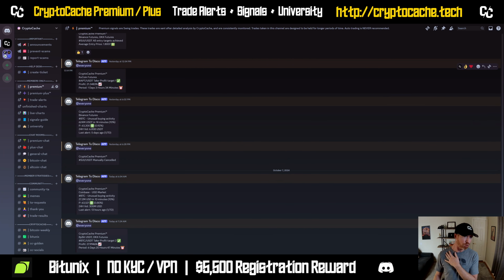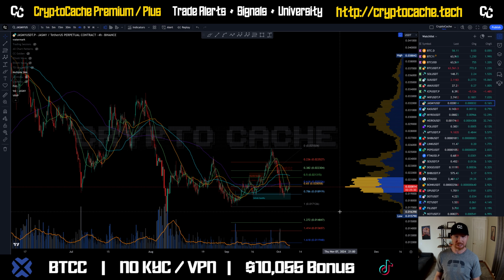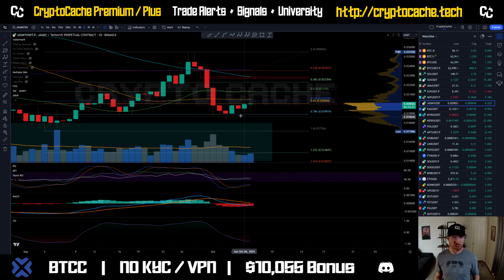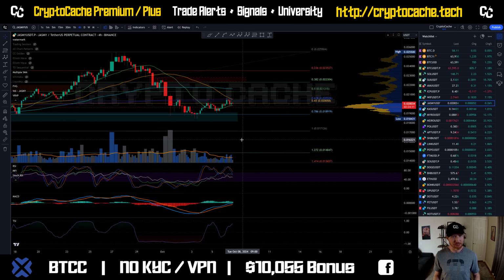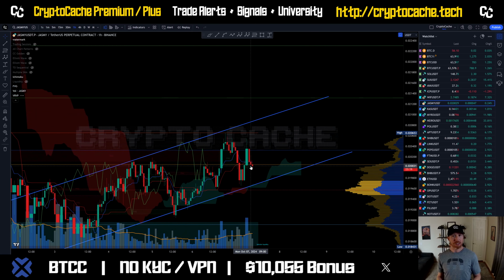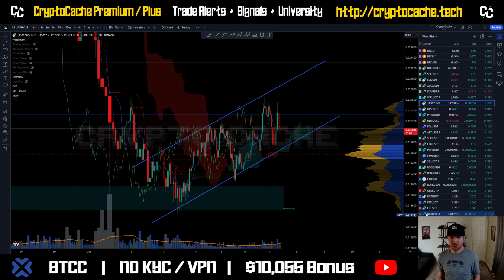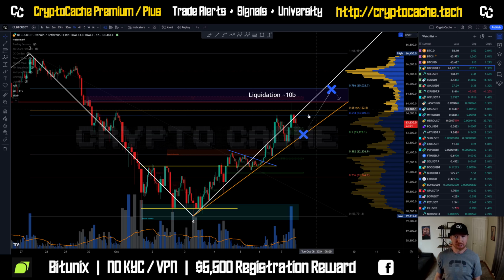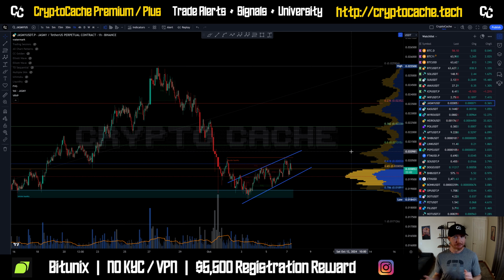JASMY Buy The Dip? ↗️ Analysis Update & Price Prediction $JASMY